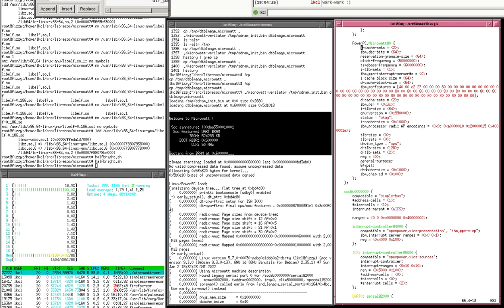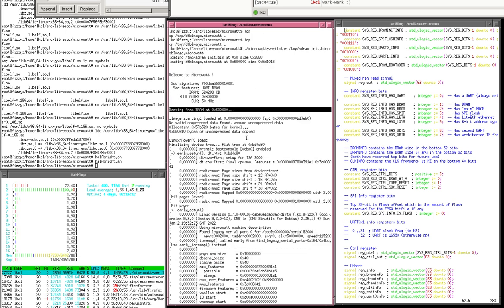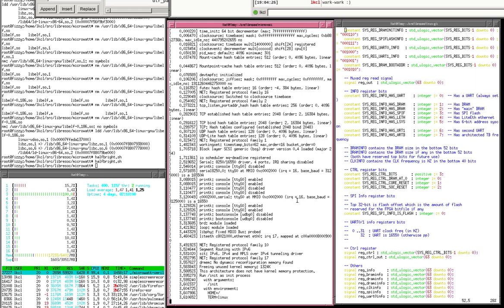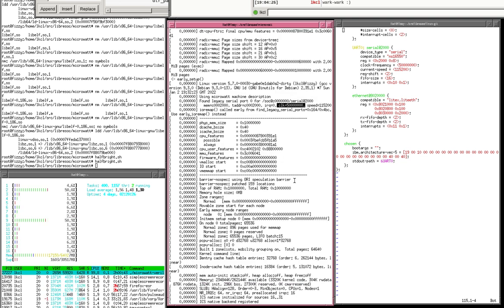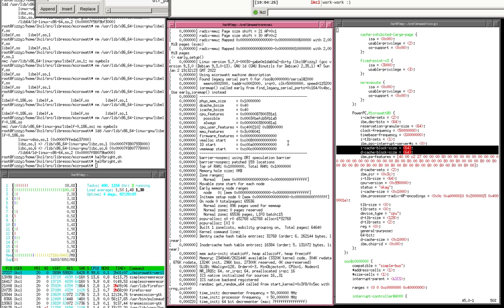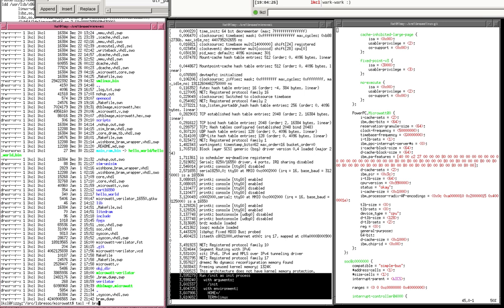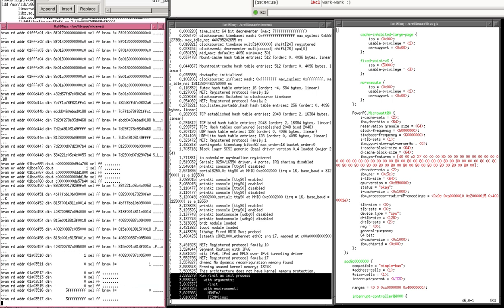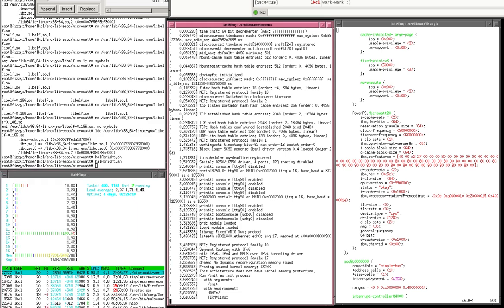microwatt verilator simulation booting buildroot linux-5.7 (part 3)